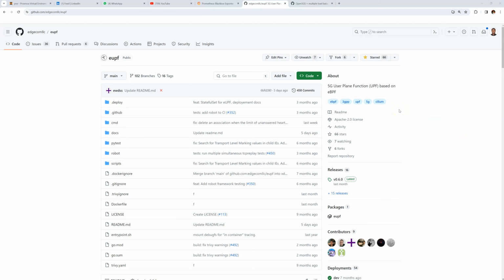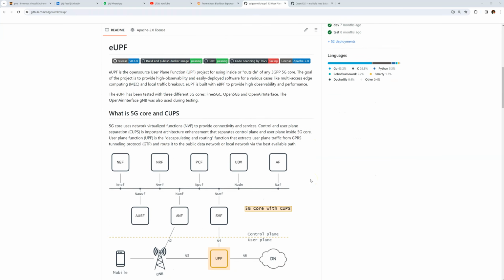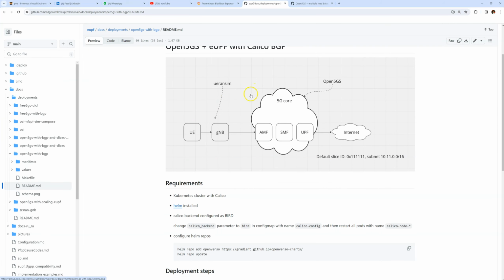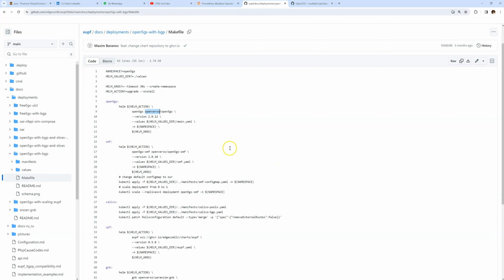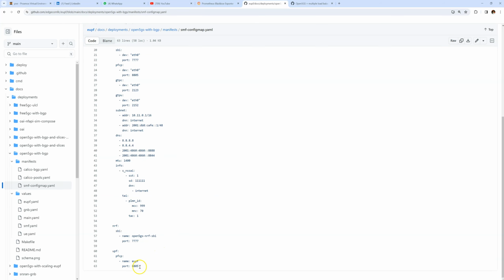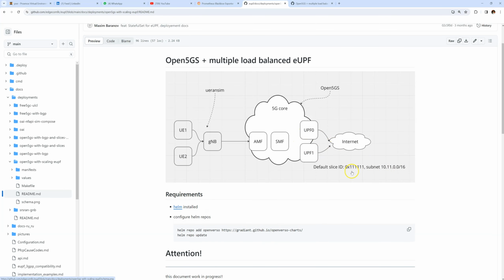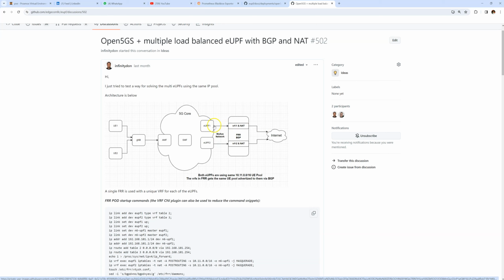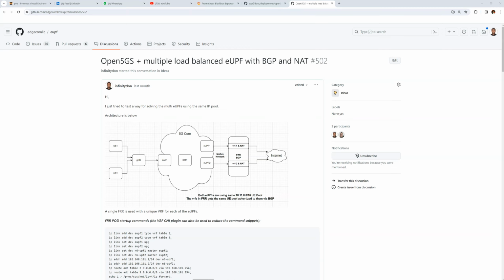eUPF - New Opensource 5G Userplane Function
New 5G Userplane Function Based On eBPF